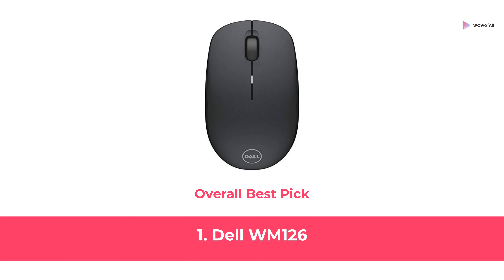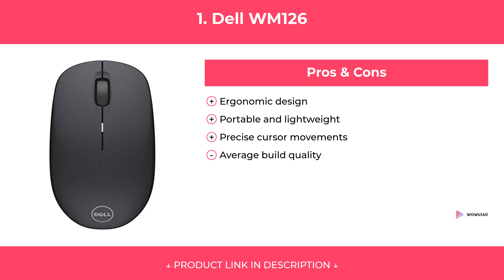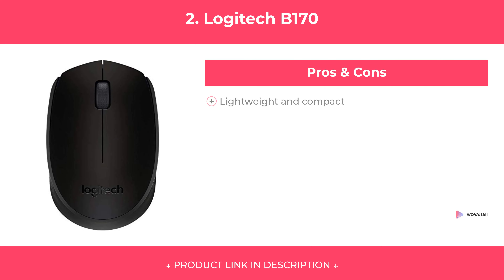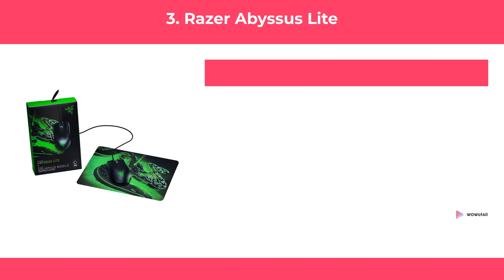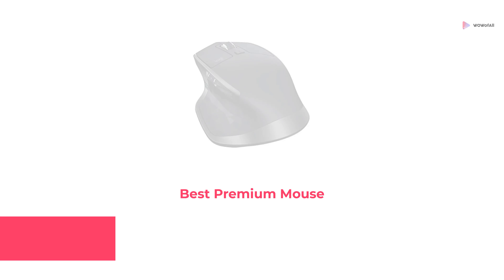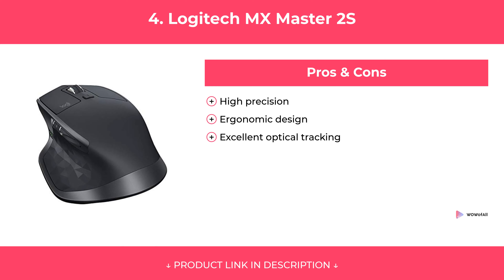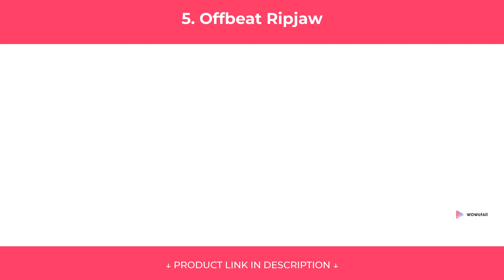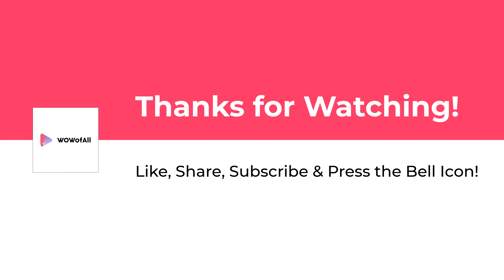Best Computer Mouse in India 2020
We have put up more than 55 hours of research in finding the Best Computer Mouse in India 2020. We have checked various reviews & requirements and based on that we have finalized this list of Computer Mouse. We have also noted Price, Durability, Quality, and many more factors before choosing any specific model of Computer Mouse.

1. Dell WM126 - Overall Best Pick

2. Logitech B170 - Budget Wireless Mouse

3. Razer Abyssus Lite - Best Wired Gaming Mouse

4. Logitech MX Master 2S - Best Premium Mouse

5. Offbeat Ripjaw - Best Budget Wireless Gaming Mouse